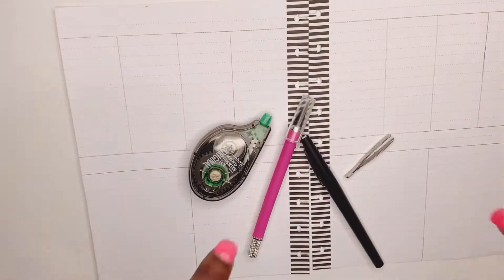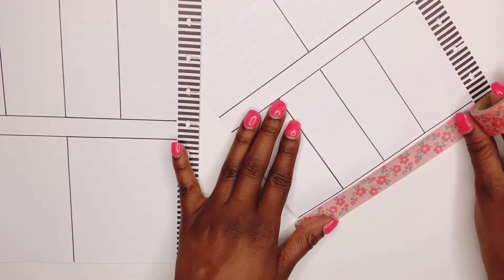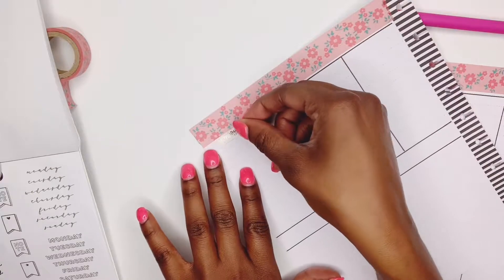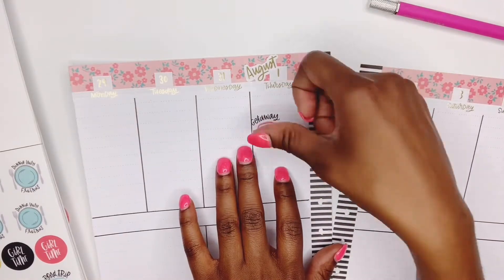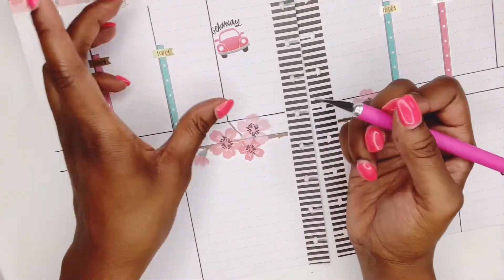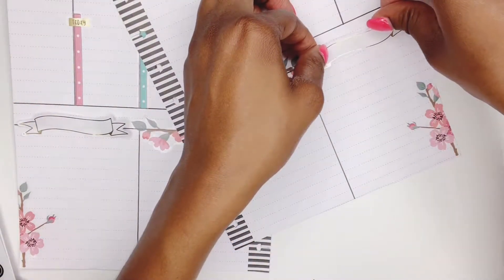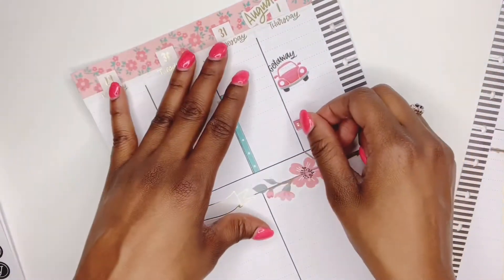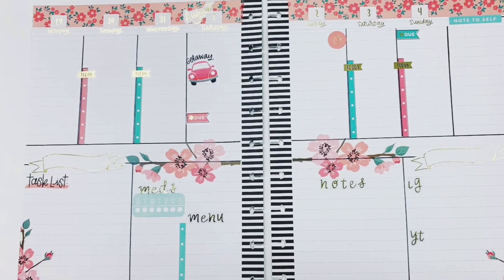Floral Cherry Blossom PWM - BUJO Planning and Foil Sicker Rant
Hey Planner Sisters!

Here is my Cherry Blossom Floral Spread. I have been hoarding these floral stickers for a while but I finally pulled them out for my 1st week back in my Classic Happy Planner. Even though I am back into my Classic size planner I have not returned back to the classic vertical planning. I am still in love with the bullet journaling style of planning. But what I do love are these FOIL stickers... FOIL stickers are my least favorite.